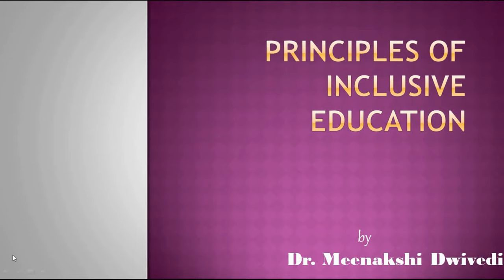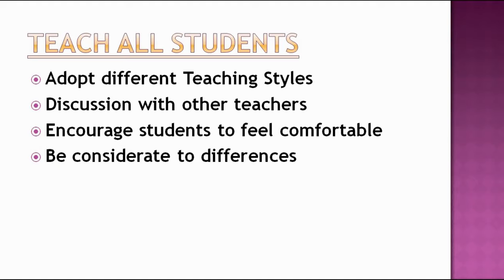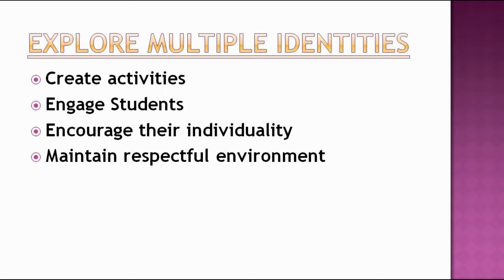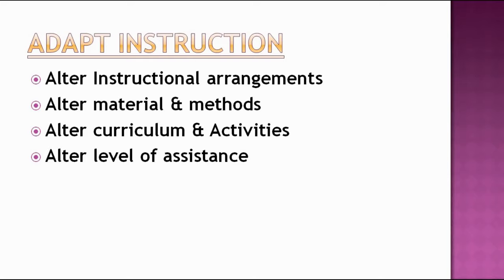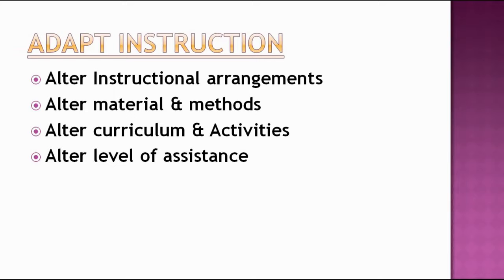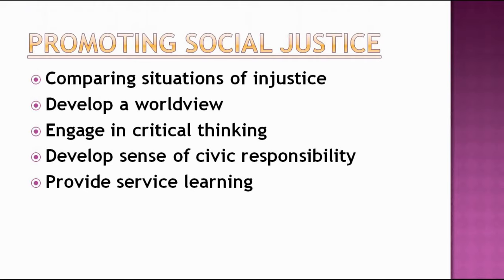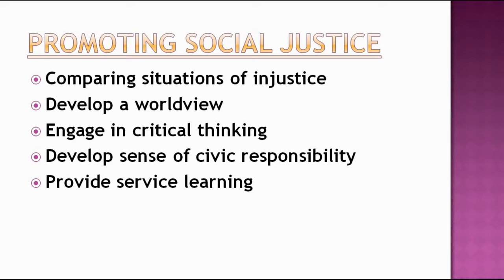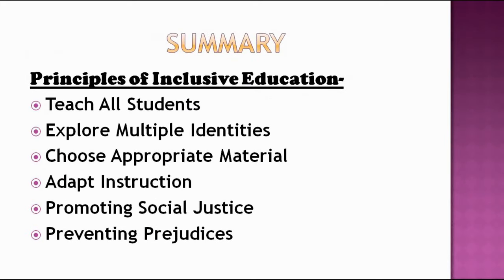|Principles of Inclusive Education|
This video describes the Principles of Inclusive Education.